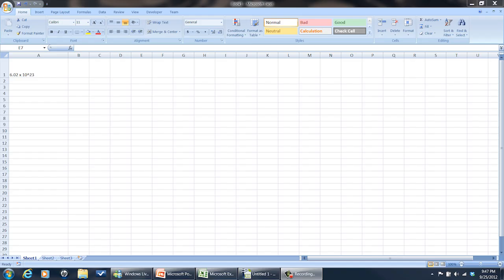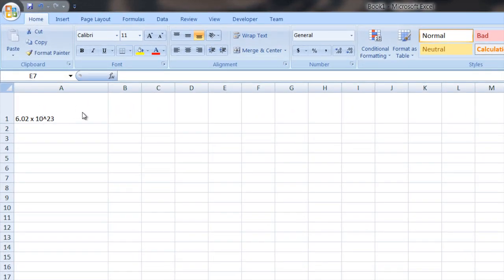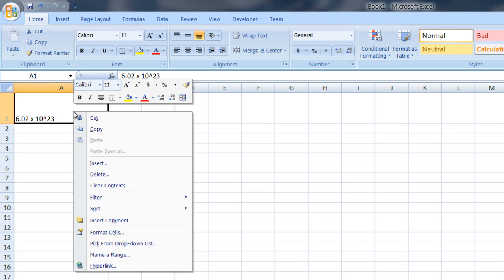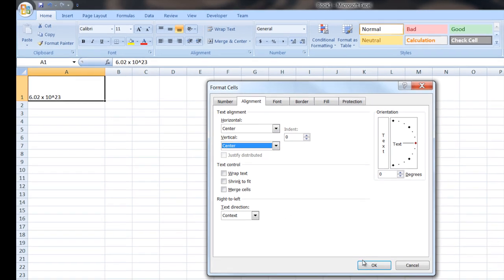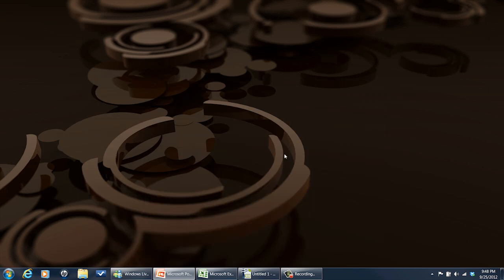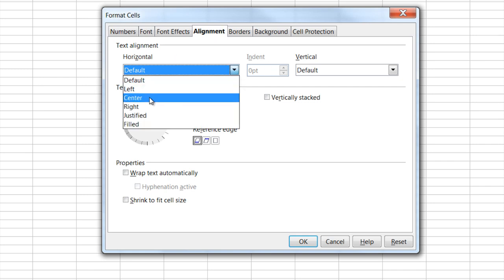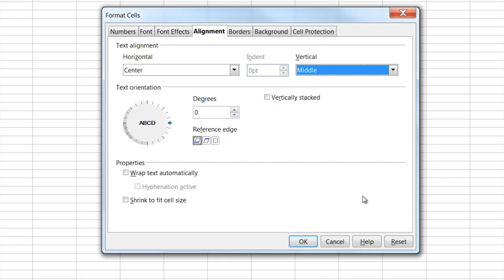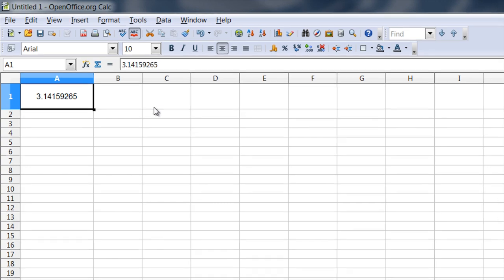How to Align Data Vertically & Horizontally Inside a Cell : Useful Computer Tips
Aligning data vertically and horizontally inside a cell is something you do in a program like Microsoft Excel. Align data vertically and horizontally inside a cell with help from a software engineer with broad and extensive experience in this free video clip.

Series Description: There is little in today's modern age that can't be accomplished using the careful application of the right piece of computer software. Get useful computer tips for a wide variety of different programs and operating systems with help from a software engineer with broad and extensive experience in this free video series.